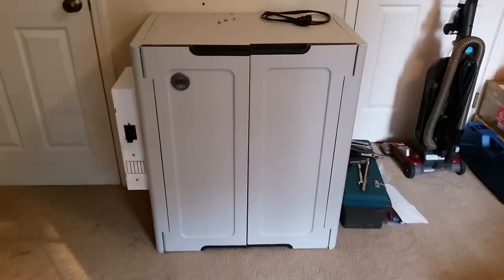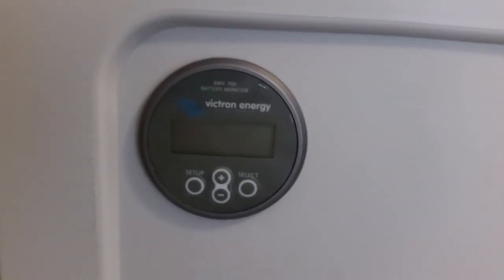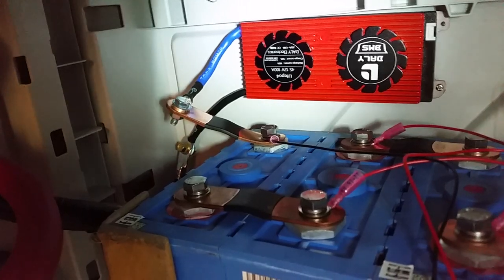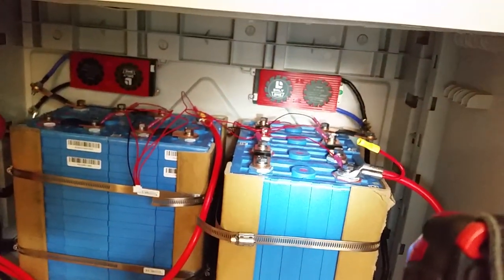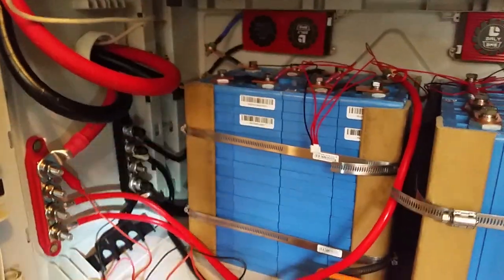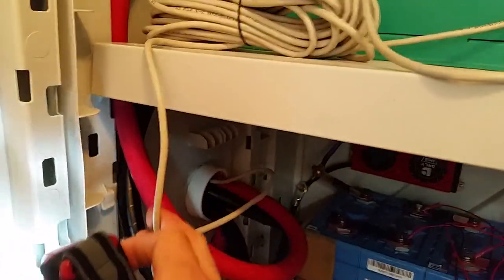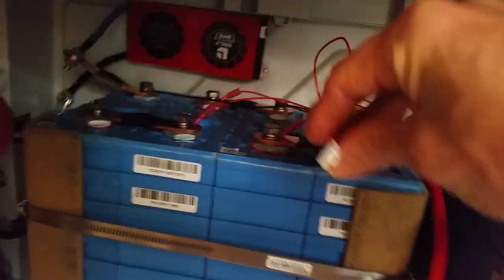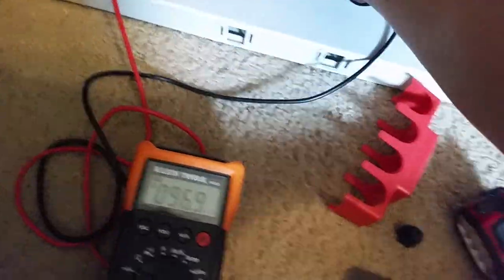New Battery Backup Power System - Part 2 of 6: Startup & Commissioning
In this video I go over the assembled battery backup system that I will be installing soon and then start it up and commission it by operating a load or two from the inverter/charger.  Enjoy!

Grace & Peace Be With You

Erik